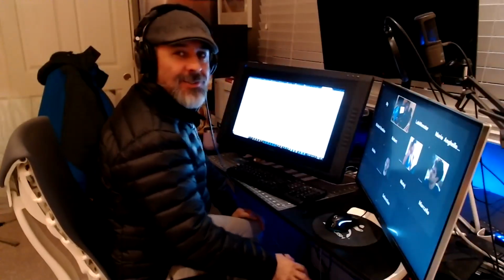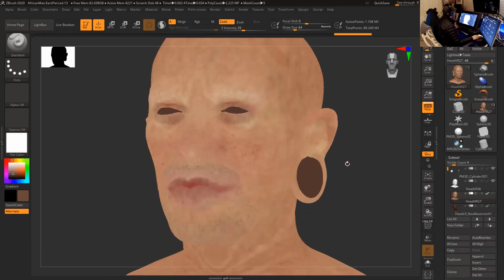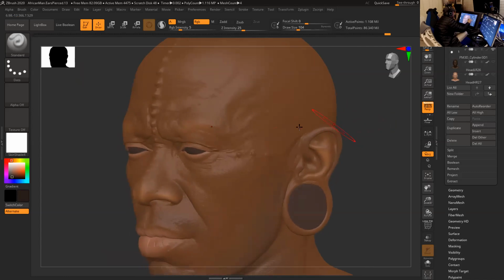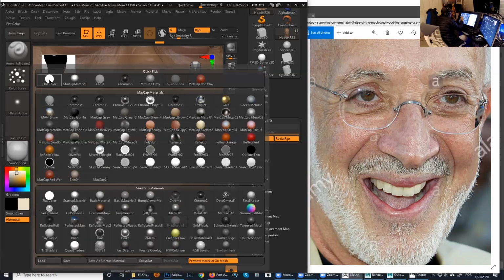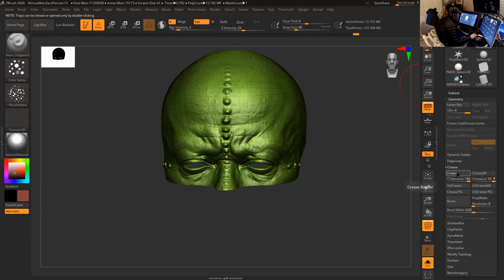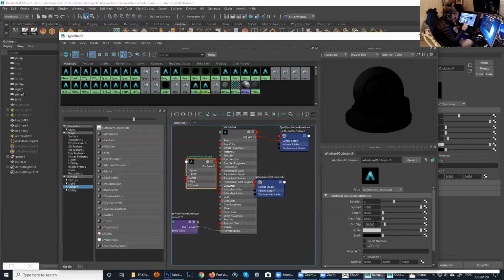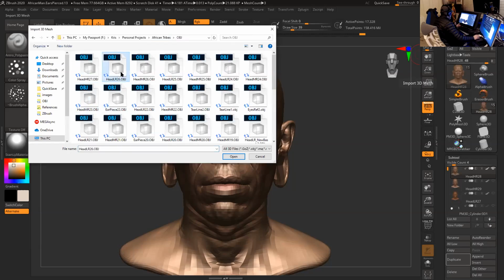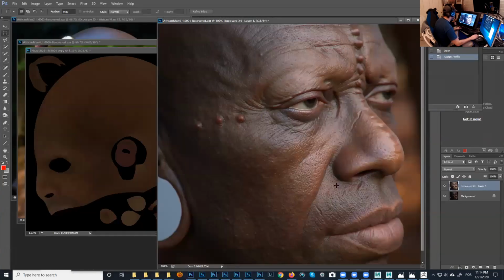Fotw January 2020 Part 10 16